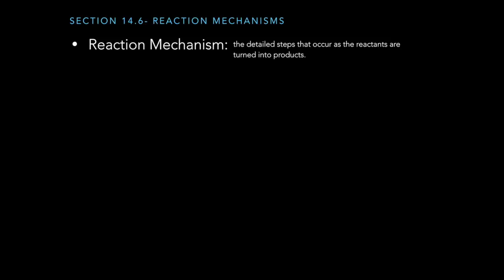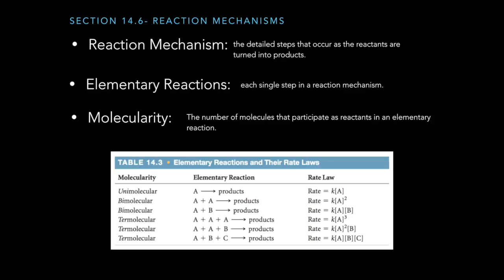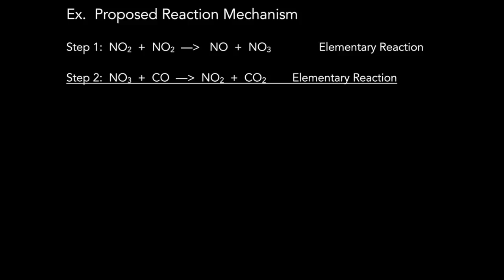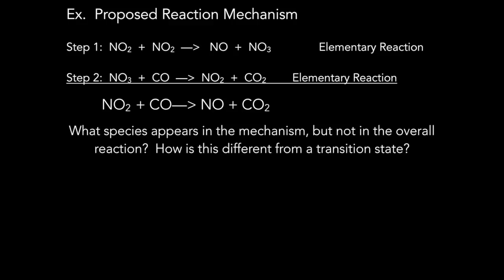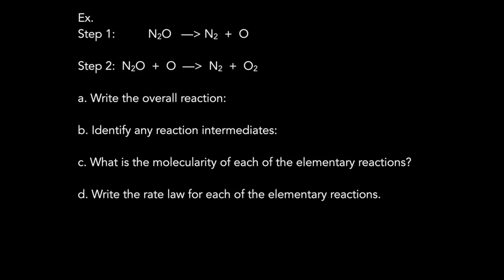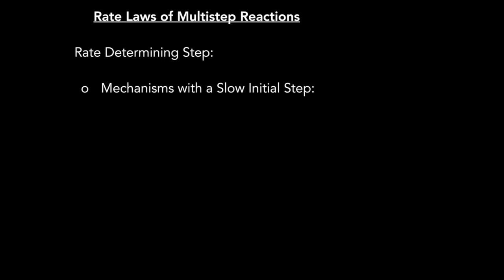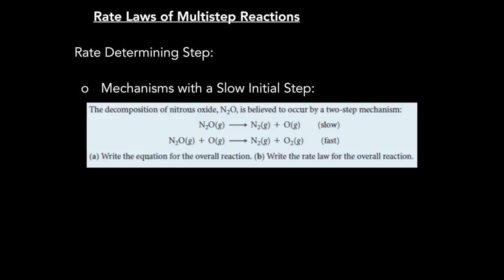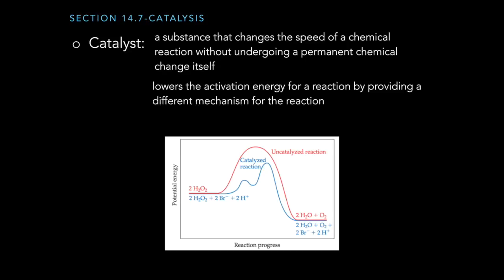AP Chemistry Notes 4.6